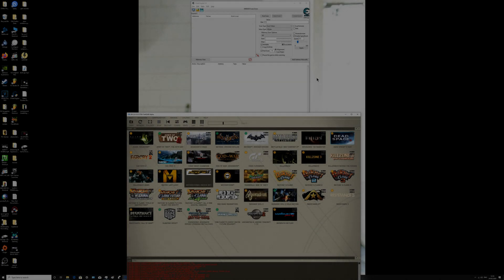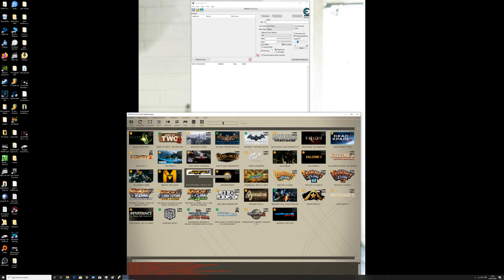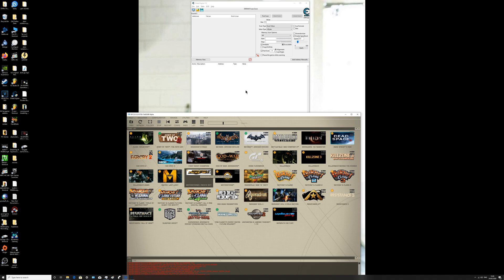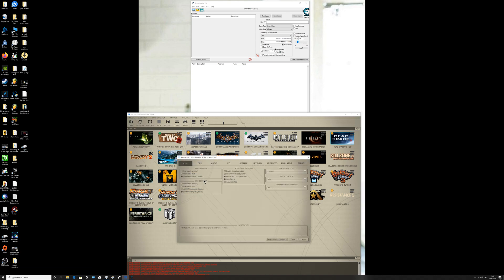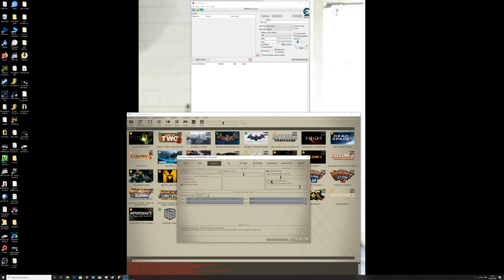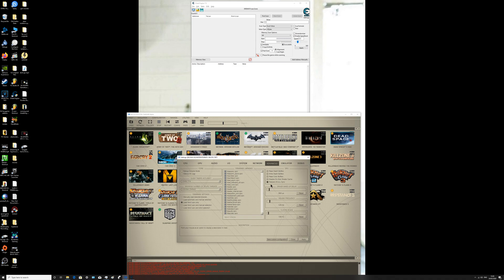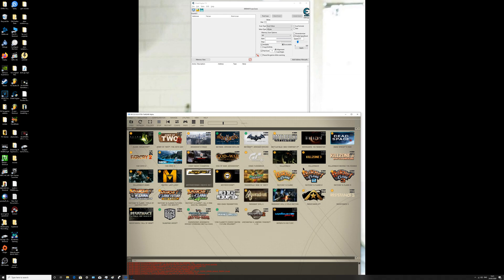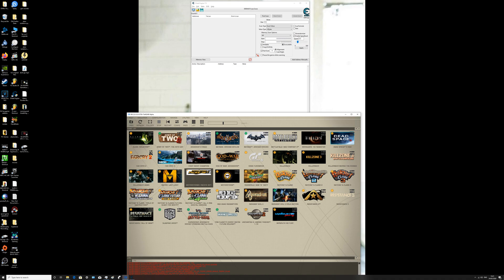RPCS3 - Motor-storm Pacific Rift - 4K 60FPS With Settings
This game play is a 60 fps simulation.
I found a neat trick to get this game to run better, so follow my instructions and let me know how you get on.